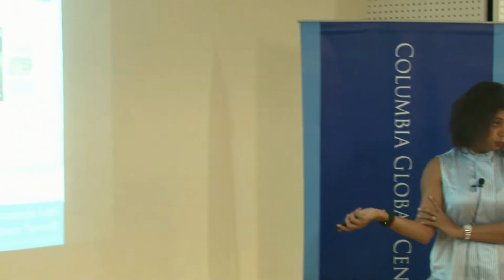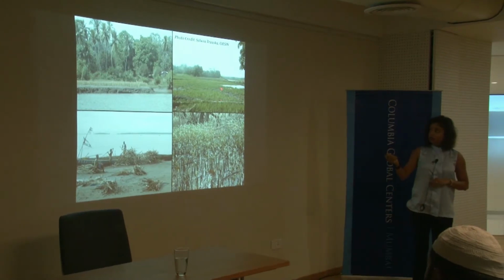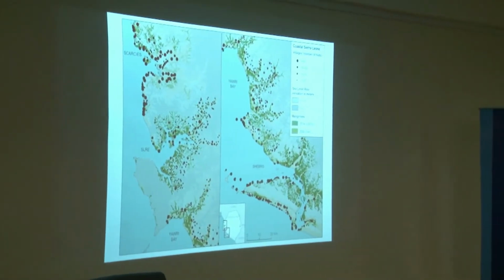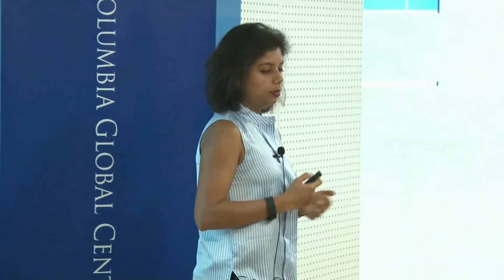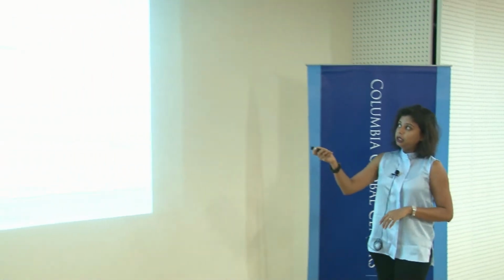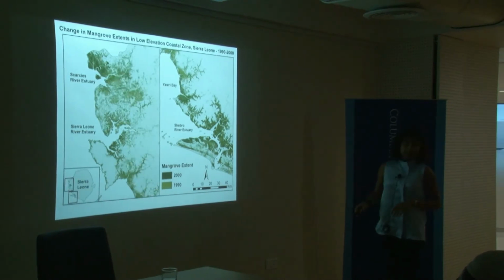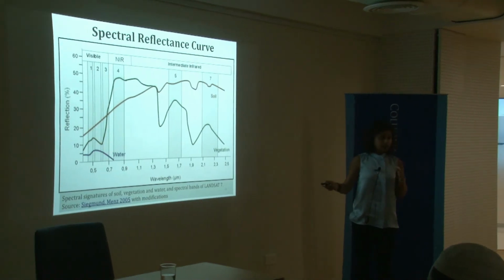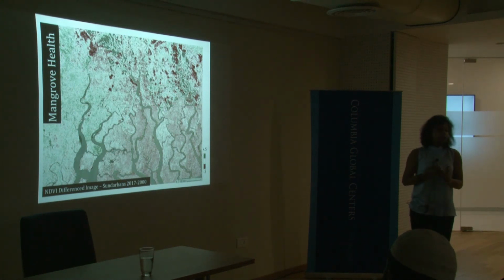Mangroves through the Eye of a Satellite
In this lecture on May 8, 2017 Dr. Pinki Mondal, Senior Research Associate at the Center for International Earth Science Information Network, Earth Institute, Columbia University, shares how she has been using satellite images from the past 27 years to understand changes in mangroves along the coast of Sierra Leone in West Africa. She goes on to elaborate how these geospatial techniques can be used to estimate current mangrove extents in India.